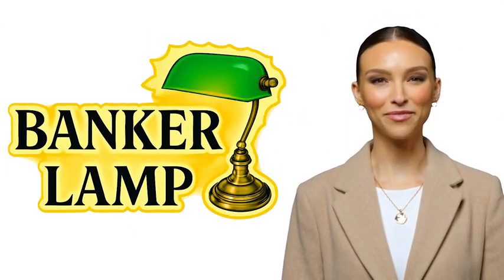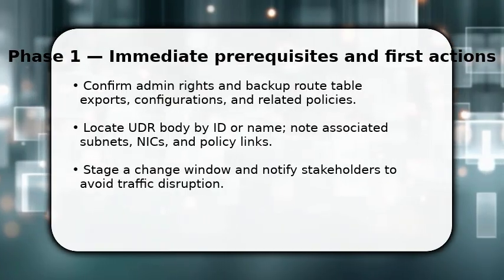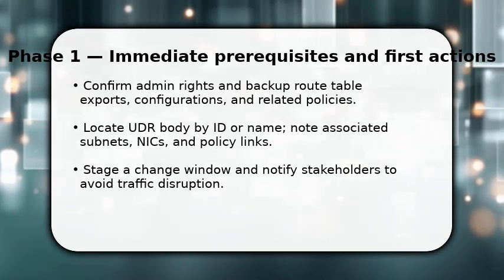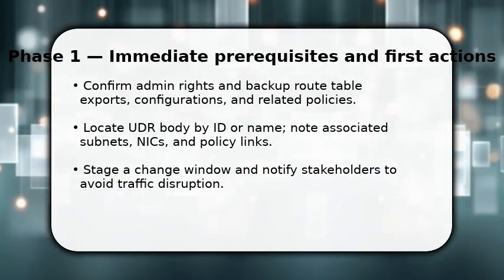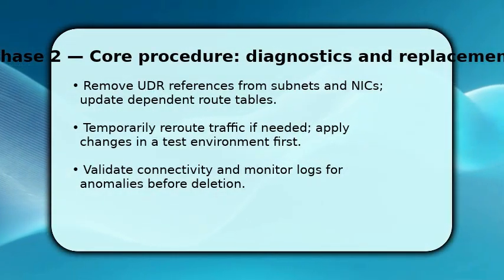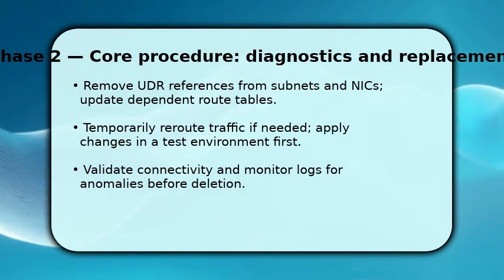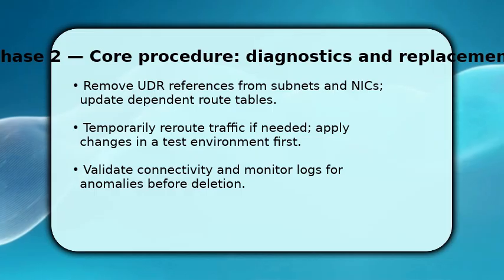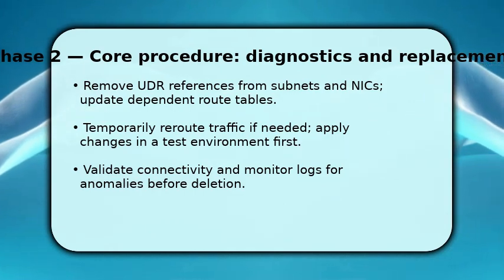How to Remove Udr Body - Step by Step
How to Remove Udr Body - Step by Step | 🔒 Surfshark VPN Deal — Stay private and secure. $1.99/mo + 3 Months Free ▸

Discover the safe and effective methods to remove UDR body products. This step-by-step guide covers various techniques, including natural remedies and professional services tailored for different skin types.

remove udr, udr removal process, skin care tips, natural UDR body products, professional dermabrasion, at home skincare solutions